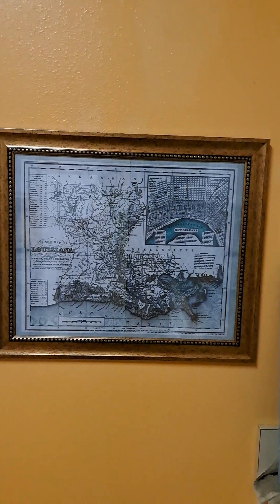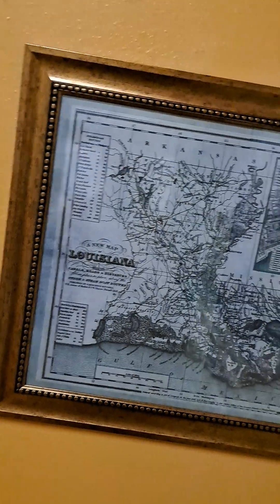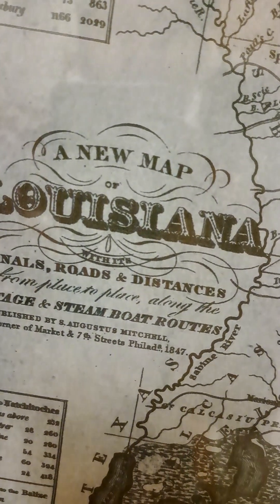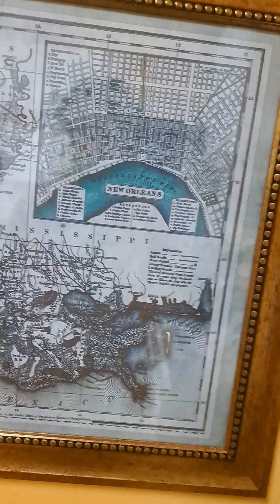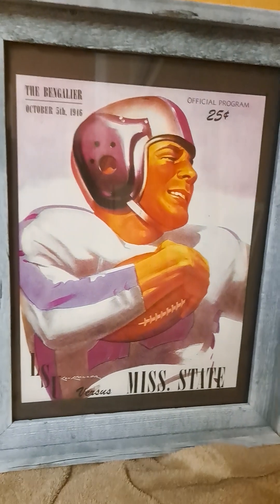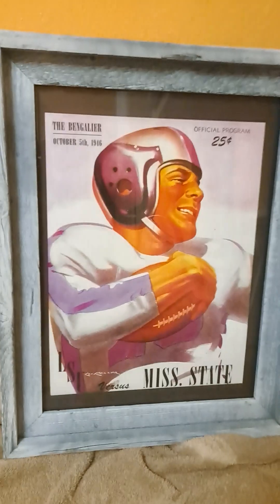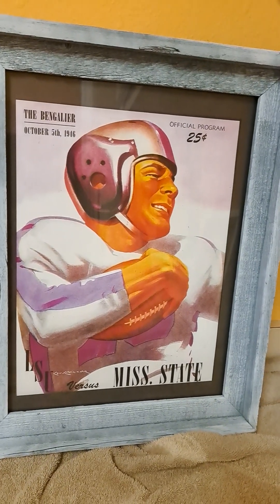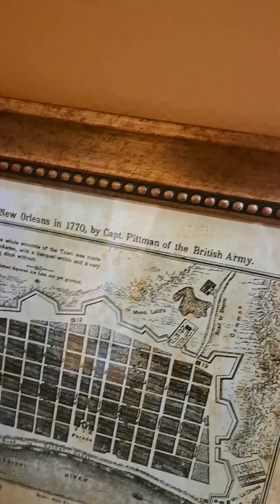November 25, 2023